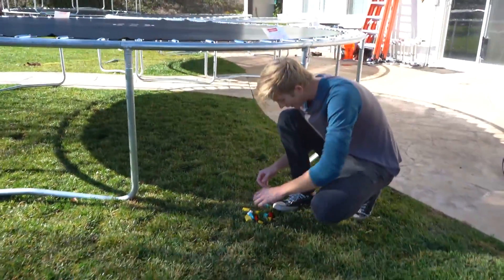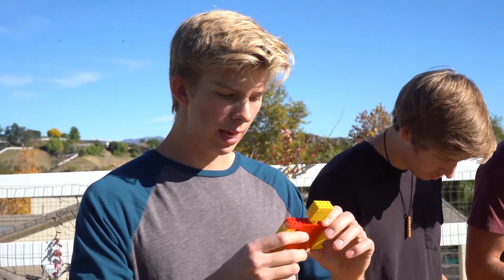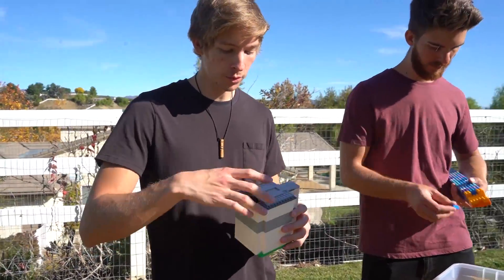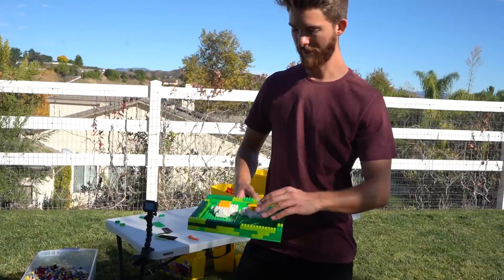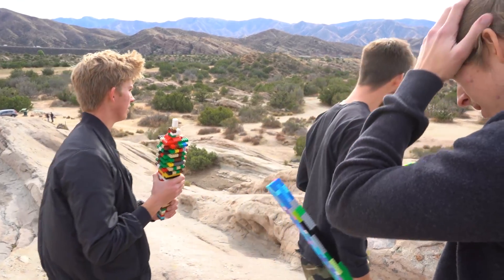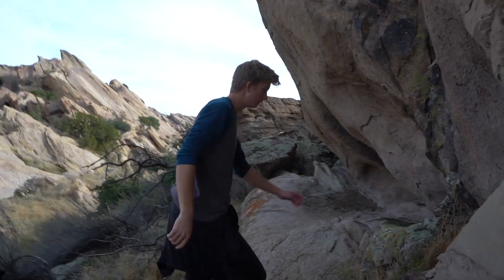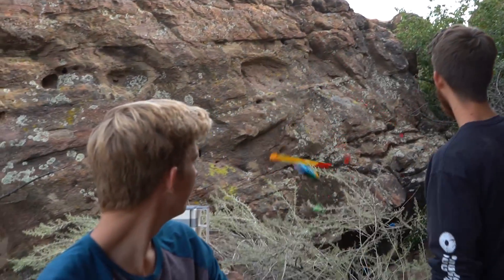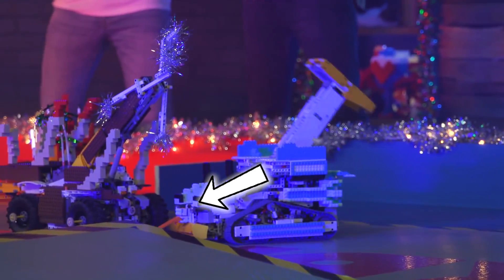Surviving Using Only LEGO Survival Tools!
We built survival tools out of LEGO and used them to survive in the wilderness! Who can build the best LEGO survival tool?